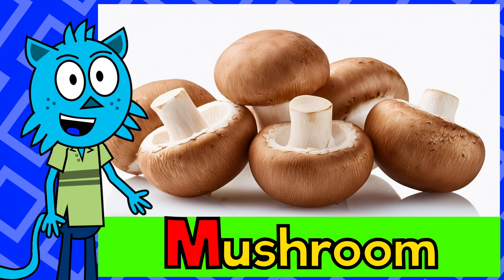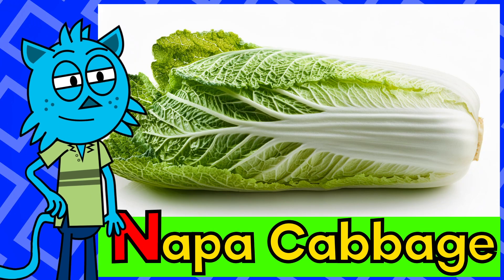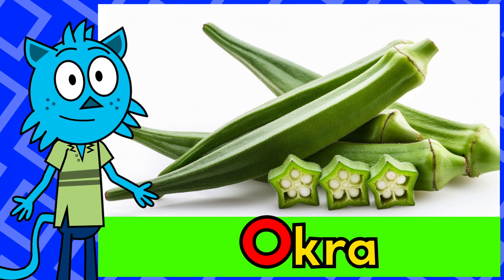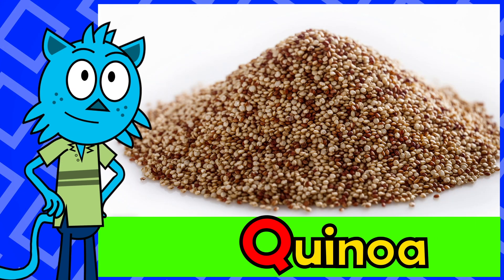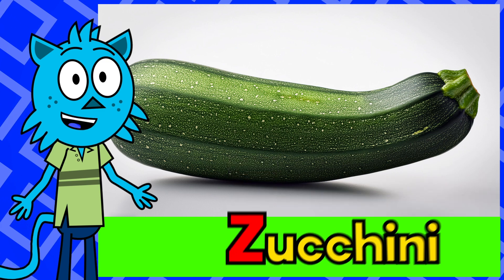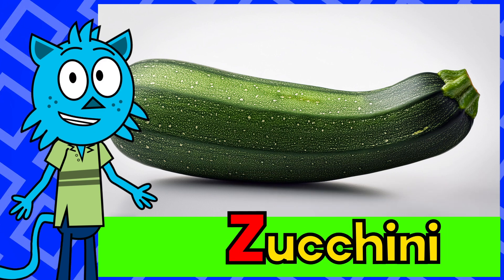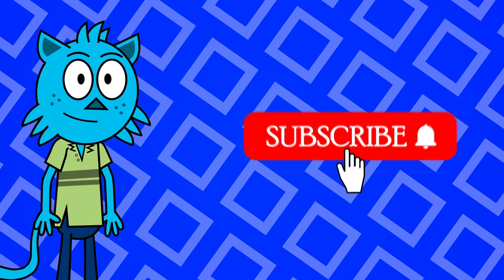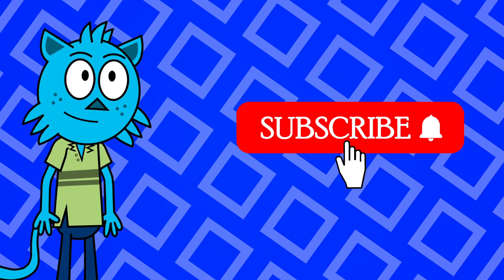ABC VEGETABLE Name For Children | Alphabet Vegetable Vocabulary For kids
ABC VEGETABLE Name For Children | Alphabet Vegetable Vocabulary For kids @MRFOXENGLISHTEACHER

A is for Asparagus 🌿 - Crunchy and green, asparagus is a tasty treat!

B is for Broccoli 🥦 - Broccoli trees make super strong bodies!

C is for Carrot 🥕 - Carrots are orange and help you see in the dark!

D is for Daikon 🌱 - Daikon radish is long and white, perfect for a crunchy bite!

E is for Eggplant 🍆 - Purple and fun, eggplants are yummy in every dish!

A for Artichoke
Ah Ah.
Artichoke.

B for Broccoli
Ba Ba.
Broccoli.

C for Carrot
Ca Ca.
Carrot.

D for Daikon
Da Da.
Daikon.

E for Eggplant
Eh Eh.
Eggplant.

F for Fennel
Fa Fa.
Fennel.

G for Green Beans
Ga Ga.
Green Beans.

H for Habanero
Ha Ha.
Habanero.

I for Iceberg Lettuce
Ia Ia.
Iceberg Lettuce.

J for Jalapeño
Ja Ja.
Jalapeño.

K for Kale
Ka Ka.
Kale.

L for Leek
La La.
Leek.

M for Mushroom
Ma Ma.
Mushroom.

N for Napa Cabbage
Na Na.
Napa Cabbage.

O for Okra
Oa Oa.
Okra.

P for Peas
Pa Pa.
Peas.

Q for Quinoa
Qua Qua.
Quinoa.

R for Radish
Ra Ra.
Radish.

S for Spinach
Sa Sa.
Spinach.

Ta Ta.
Tomato.

U for Ube
Ua Ua.
Ube.

V for Vetch
Va Va.
Vetch.

W for Watercress
Wa Wa.
Watercress.

X for Xigua
Xa Xa.
Xigua.

Y for Yam
Ya Ya.
Yam.

Z for Zucchini
Za Za.
Zucchini.

ABC Vegetables,
Alphabet Vegetables,
Vegetable Names for Kids,
Kids Vegetable Vocabulary,
Learning Vegetables ABC,
Children Vegetable Names,
ABC Learning for Kids,
Vegetable Alphabet,
Kids Learning Vegetables,
Fun with Vegetables ABC